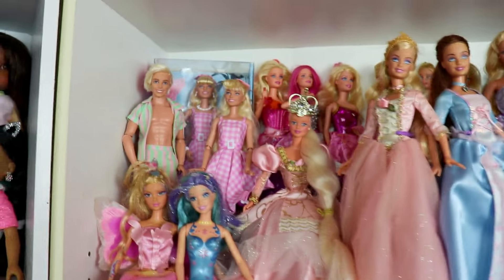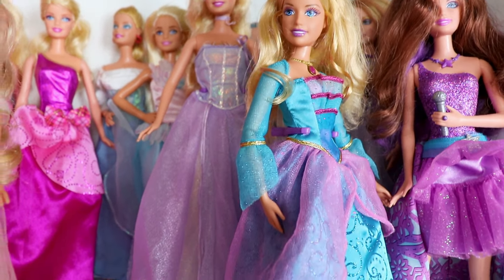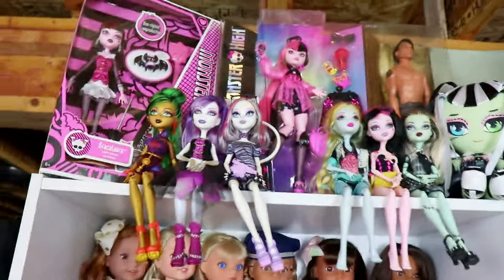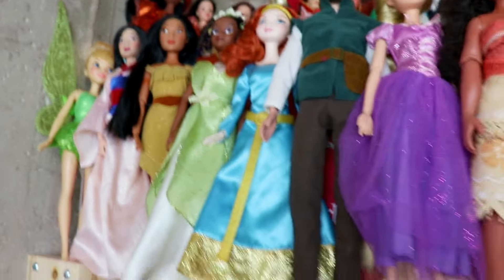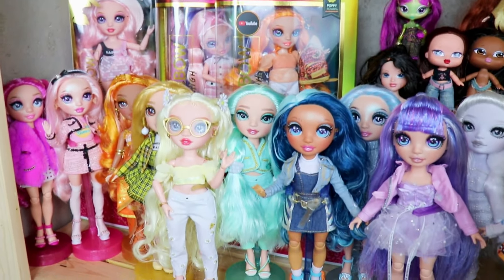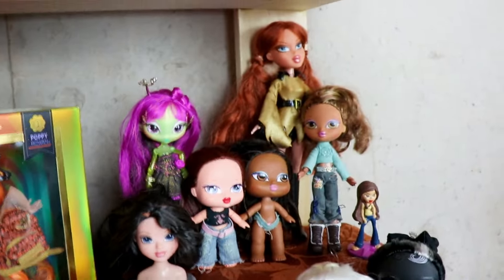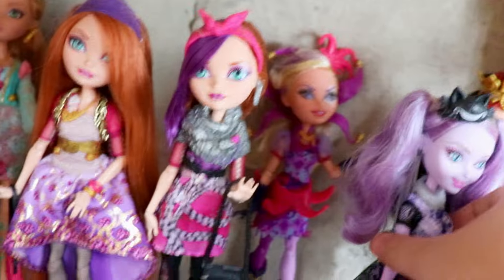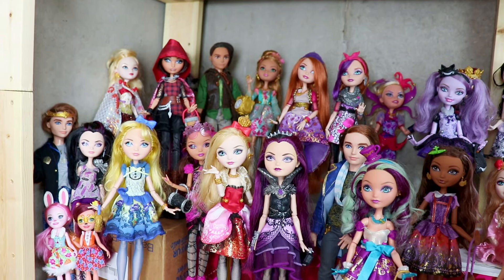Tour of My Fashion Doll Collection! - Frozen, Barbie, Monster + Ever After High, Rainbow High, etc.